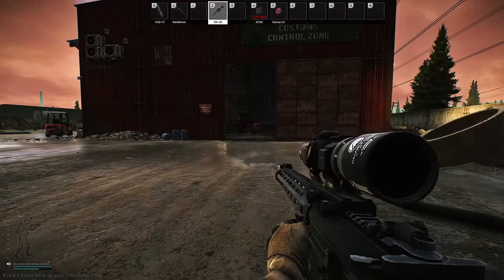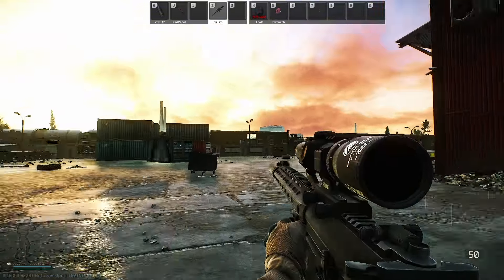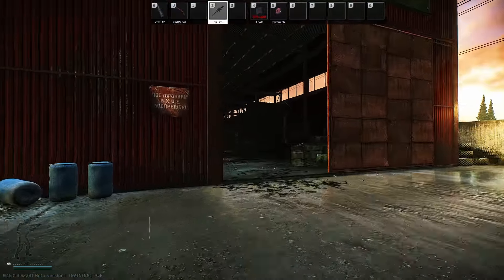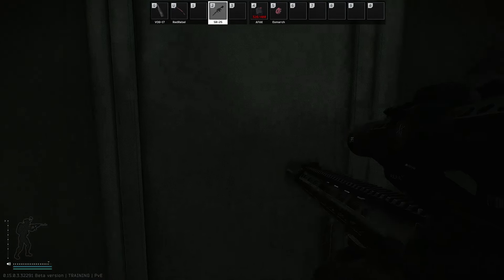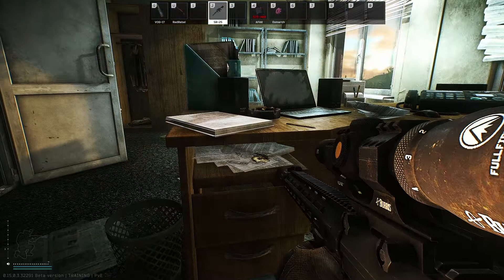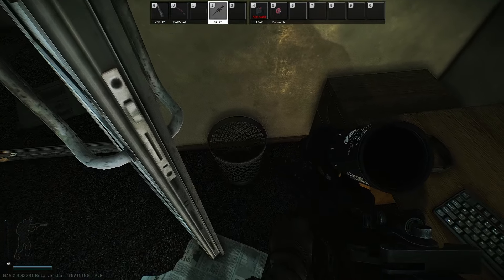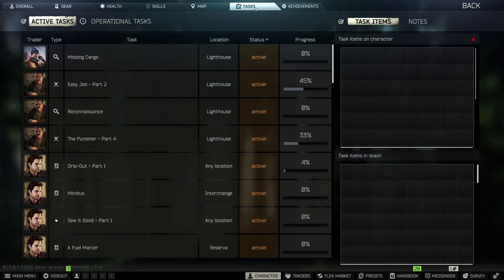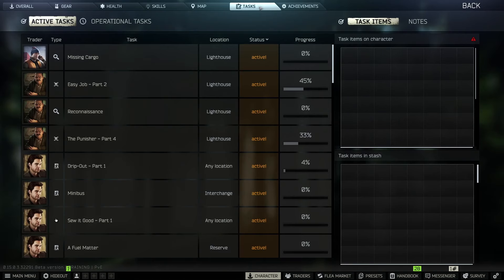DELIVERY FROM THE PAST (ESCAPE FROM TARKOV) PRAPOR QUEST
Hey there!!! Im Peppi, I play alot of different type games but lean towards games with a bit of RPG or tacticalness to them, honestly you wouldn't know what your gonna see on this channel but i do hope u stick around and enjoy the ride!!!